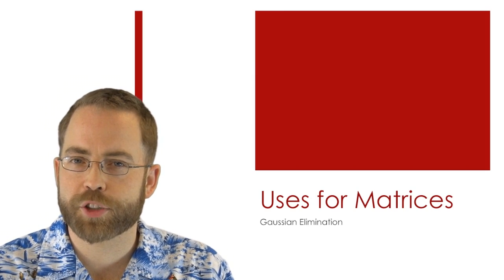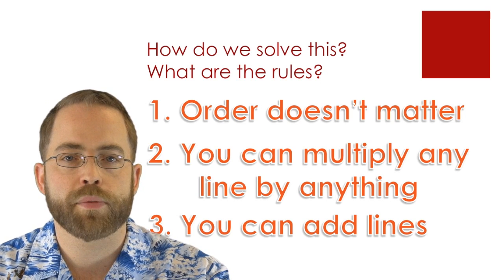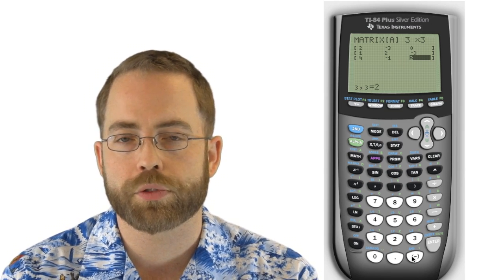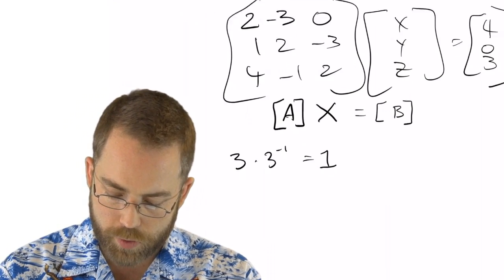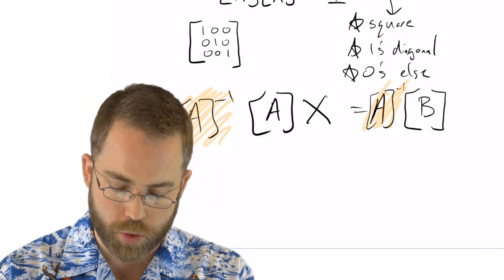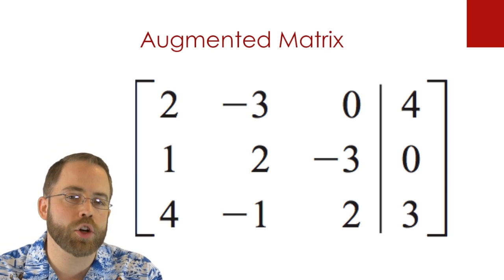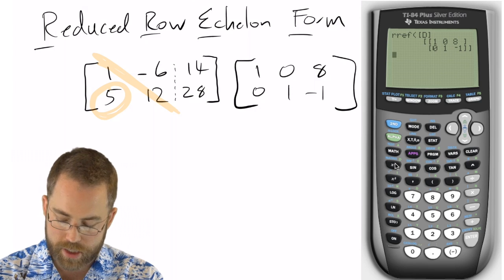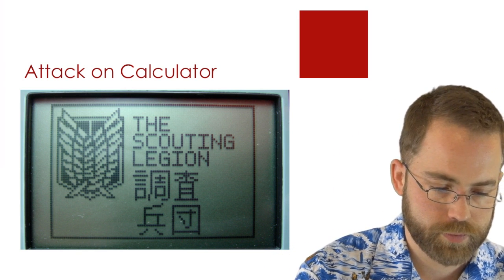11-2b - Reduced Row Echelon Form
The lecture corresponding to Foerster 11-2b